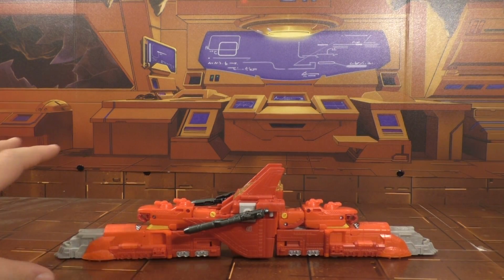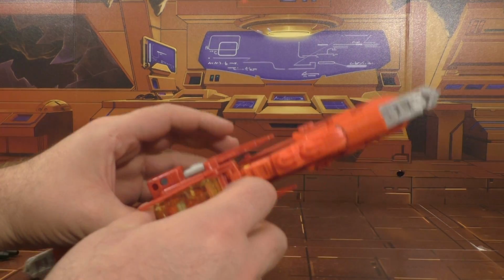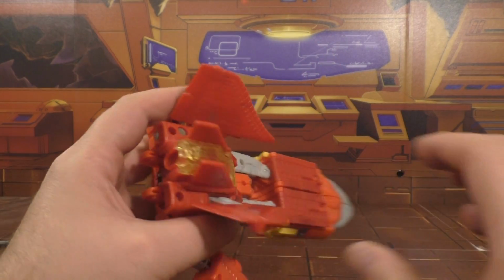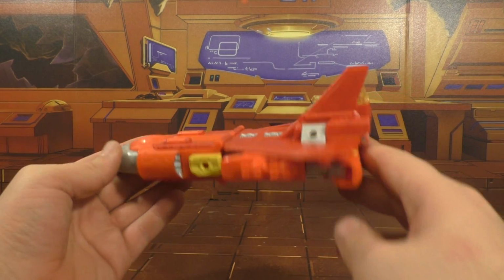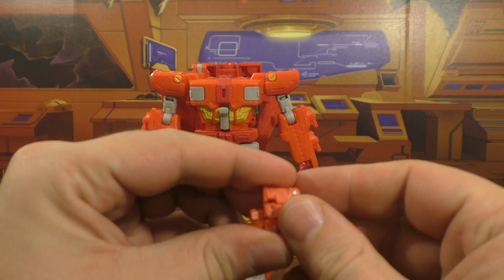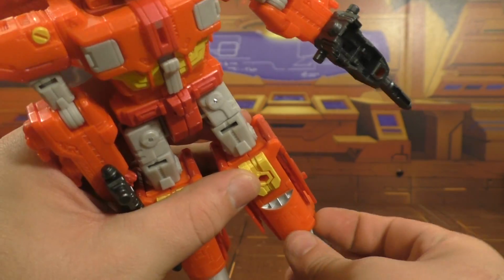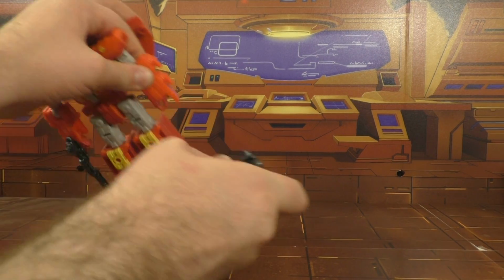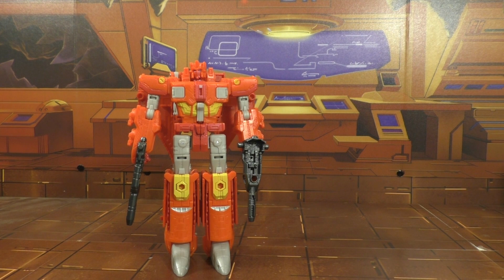Transformers review Titans Return Sentinel Prime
I look at the sentinel prime figure